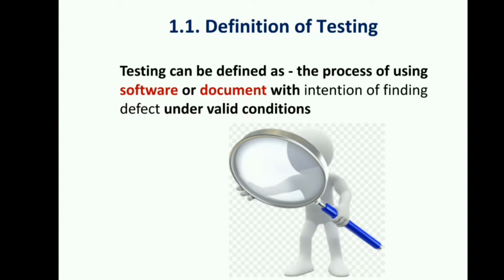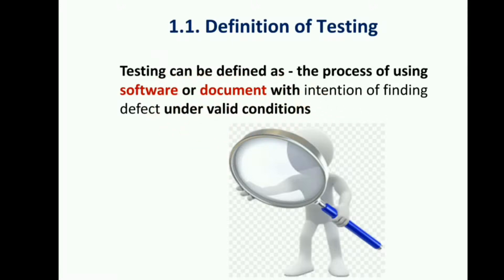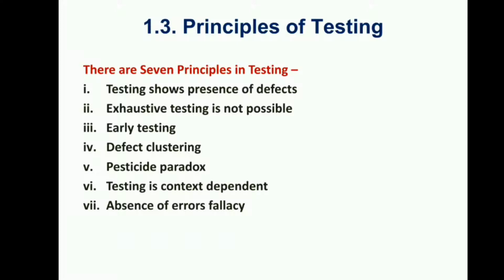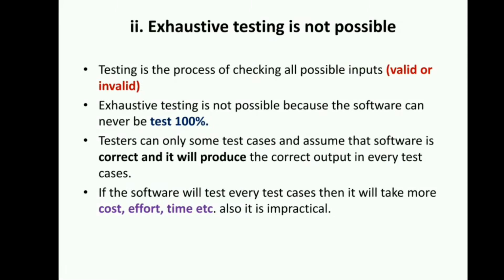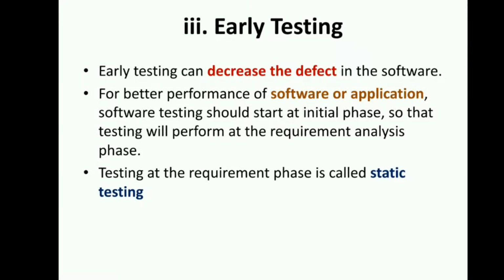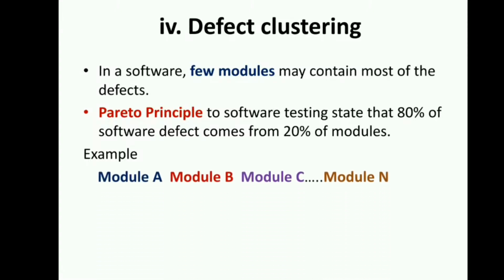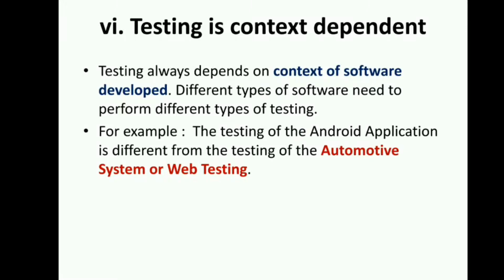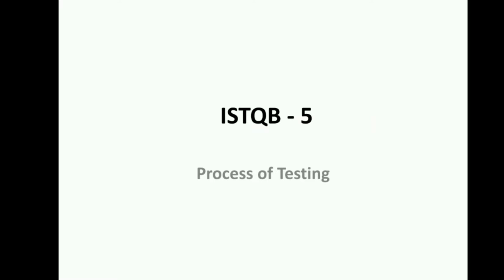Chapter - 1.3 Seven Testing Principles